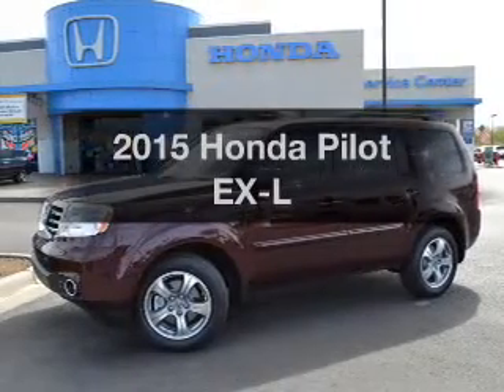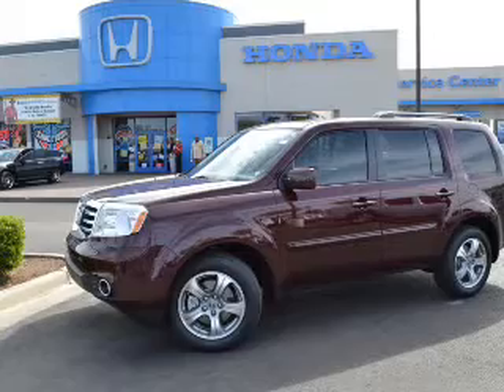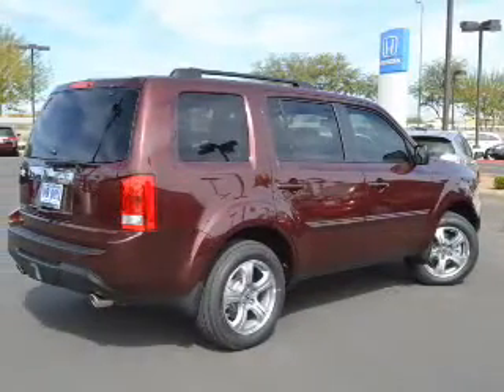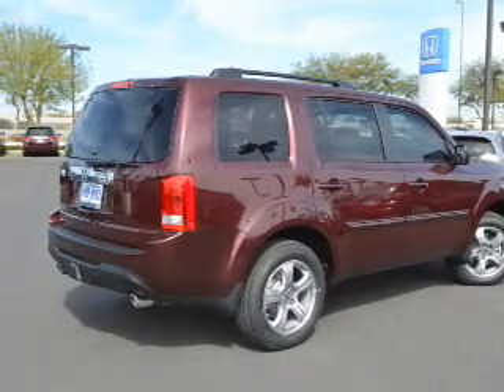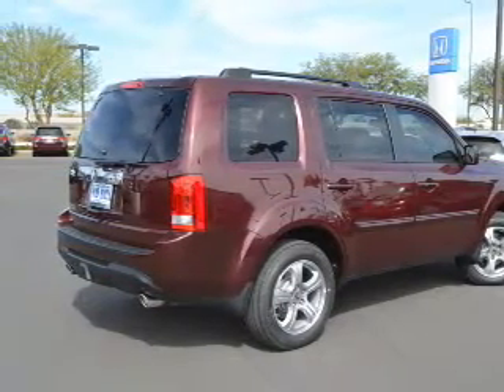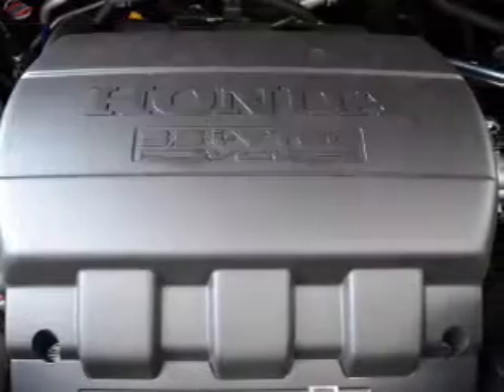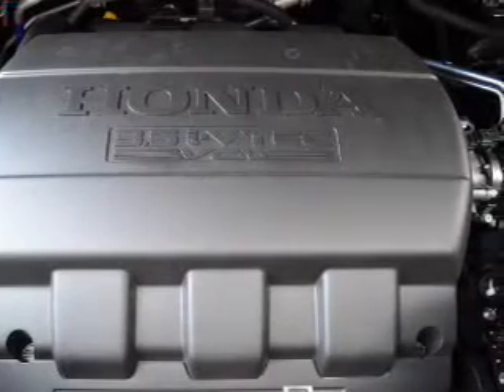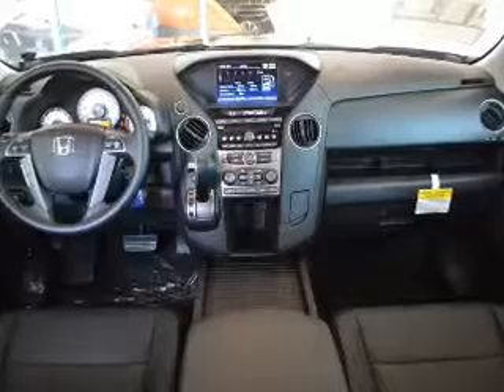2015 Honda Pilot - AVONDALE AZ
Year: 2015
Make: Honda
Model: Pilot
Trim: EX-L
Engine: 3.5 liter V-6
Transmission: 5-Speed Automatic
Color: Dark Cherry Pearl
Mileage: 1
Address:
10151 W PAPAGO FWY